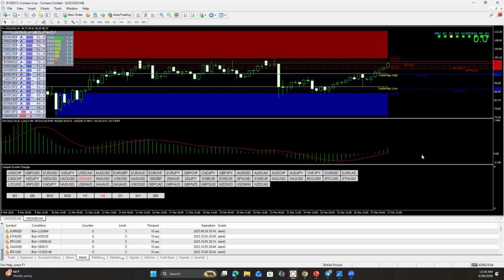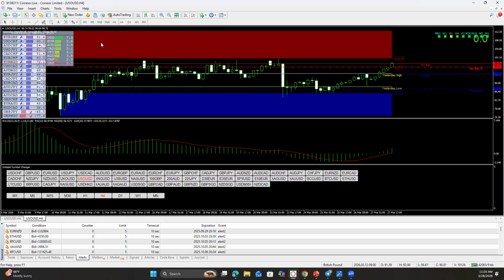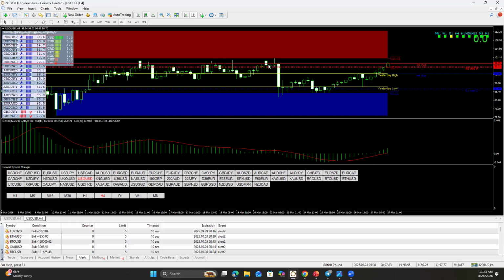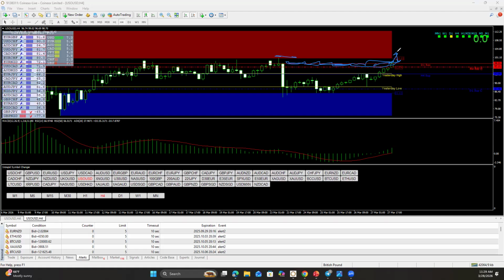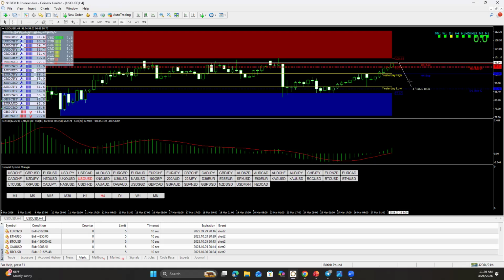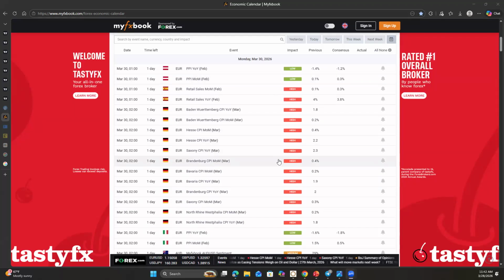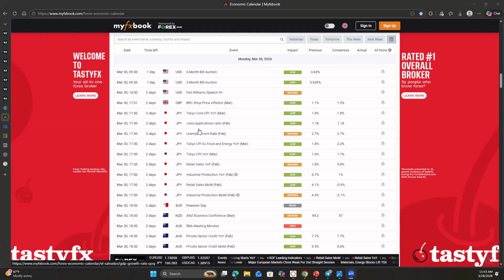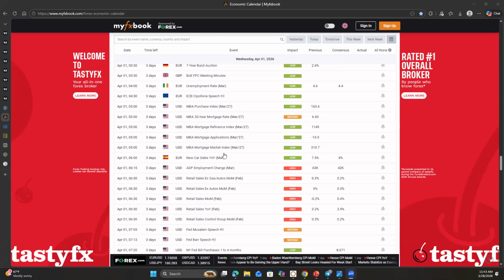The Perfect Entry and Exit Strategy in Forex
Instructions on how to recognize entries and exits in forex trading.